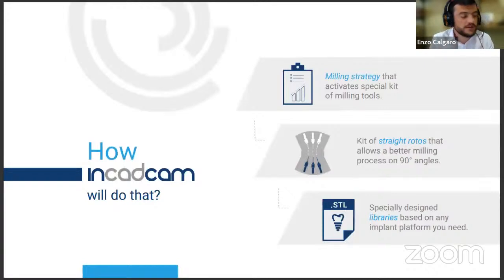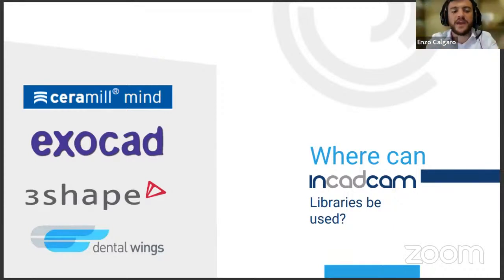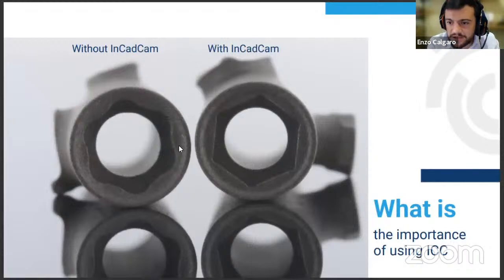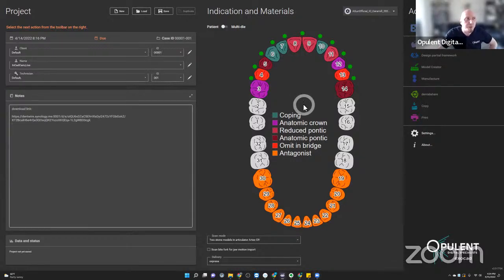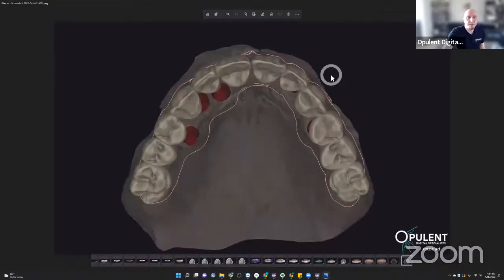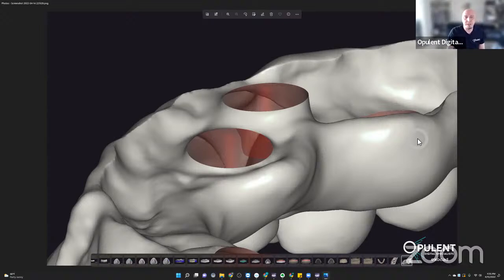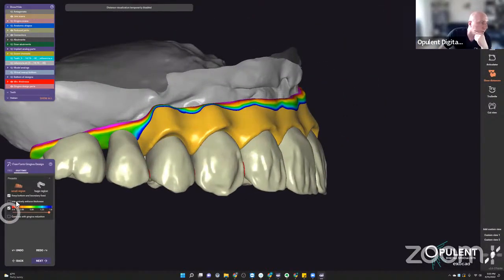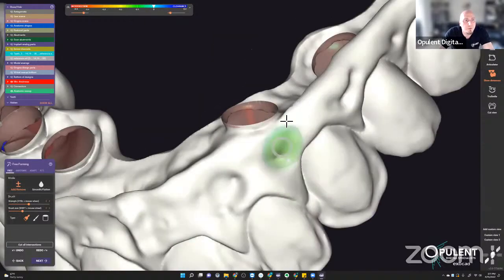Dental Tech Talk with Richard Jentsch & Enzo Calgaro from InCadCam all-on-x direct connection to MUA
Open Dental Tech Talk with Richard Jentsch and guests.